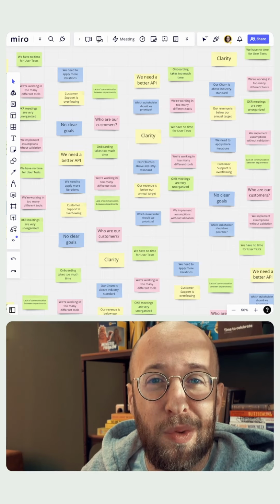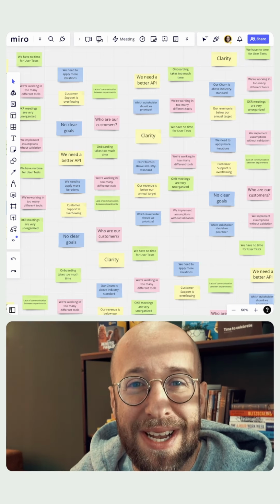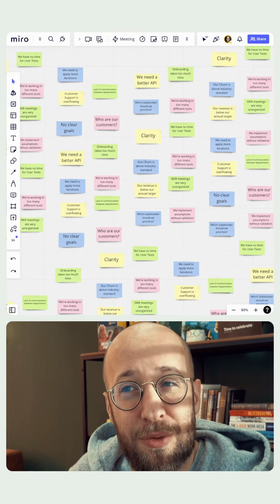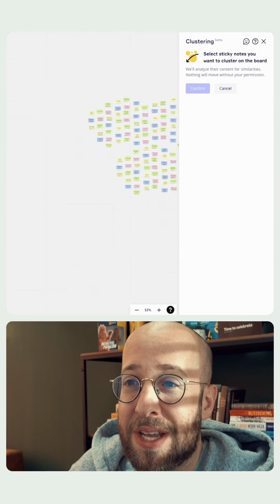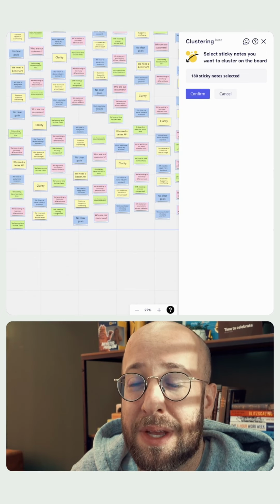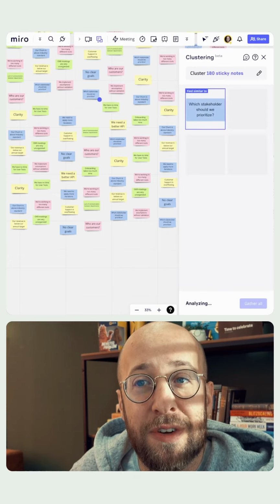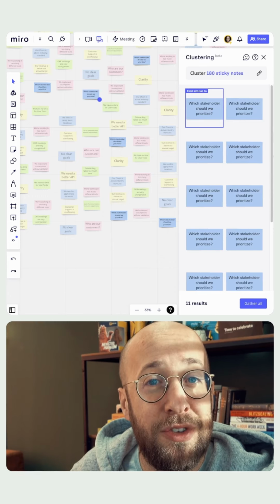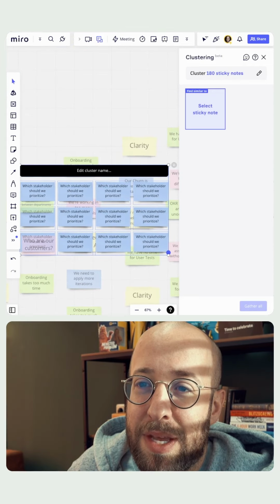Clustering Miro Workshop Stickies like a Boss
Clustering Stickies can take up precious time during a workshop.

Wouldn't it be awesome if AI could help us with that?

🤔 Imagine running an Ideation Workshop in which 5-10 people contribute ideas...

🤔 Imagine facilitating a User Test in which multiple people observe and take notes...

These situations always have a bit of downtime when you need to group ideas together, even with the team's help!